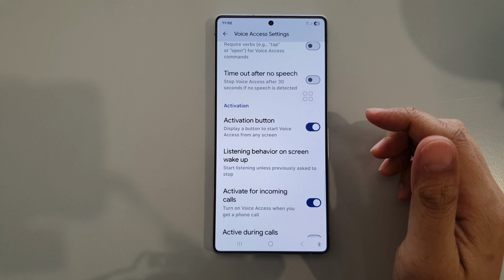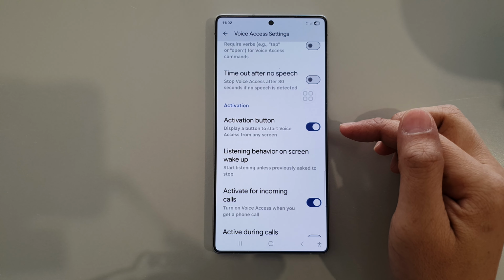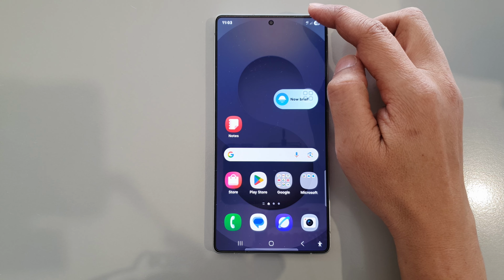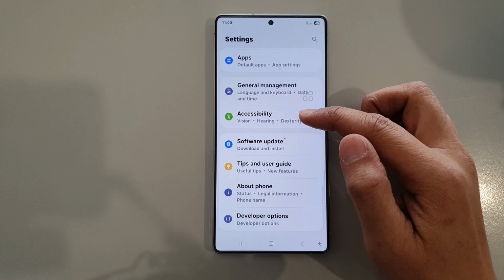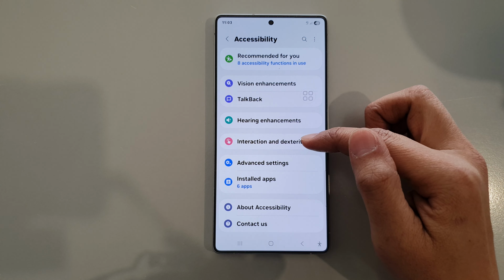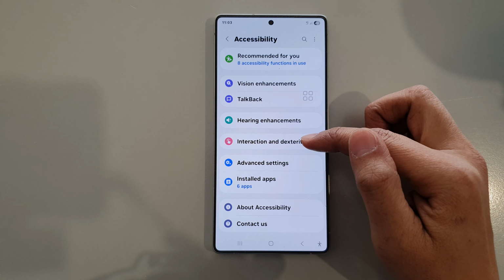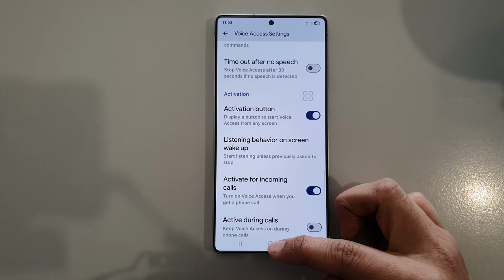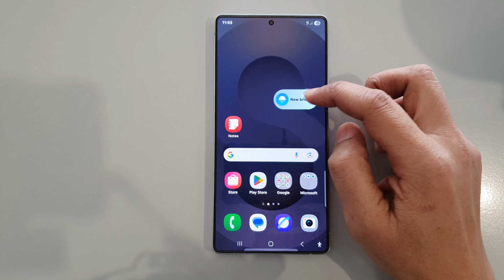Galaxy S25/S25+/Ultra: How to Enable/Disable Voice Access Activation Button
Learn how to enable or disable the Voice Access activation button on your Samsung Galaxy S25, S25+, Ultra, or Edge model in just a few steps. Whether you're looking to remove the floating accessibility shortcut or turn it on for convenience, this guide shows you exactly where to go in settings—fast, simple, and frustration-free! Perfect for those who rely on voice commands or just want a cleaner interface.

🛠️ Step-by-Step Instructions
Step 1: Go to Settings
Step 2: Scroll down and tap Accessibility
Step 3: Tap Interaction and dexterity
Step 4: Tap Assistant menu and turn it Off if enabled (optional)
Step 5: Go back, then tap Advanced settings under Accessibility
Step 6: Tap Accessibility button
Step 7: Tap Select actions → Enable or disable Voice Access
Step 8: Toggle Shortcut On or Off depending on whether you want the button to appear
Step 9: Confirm your choice and exit settings

📌 This video also covers topics:
✅ How to remove the Voice Access floating icon on Samsung
✅ Fix Voice Access always showing on screen
✅ Galaxy S25 accessibility settings customization